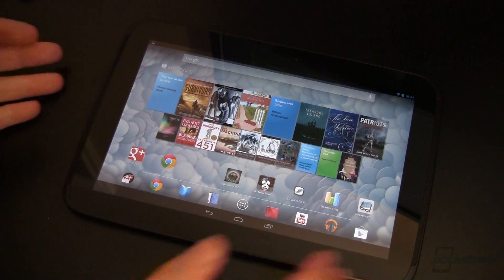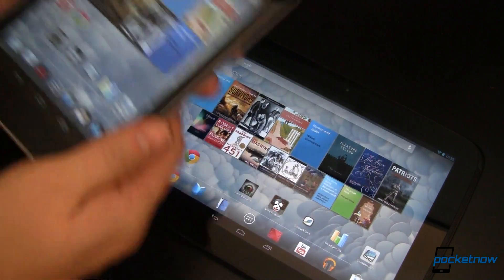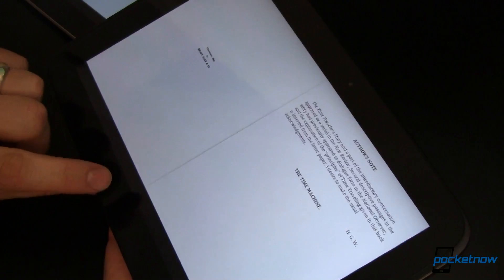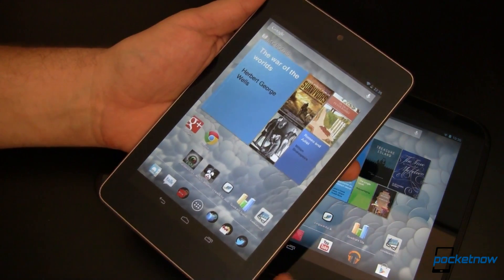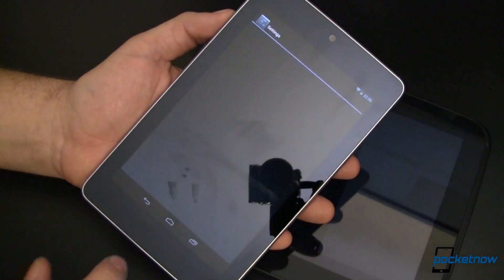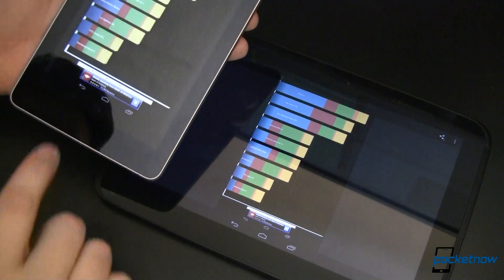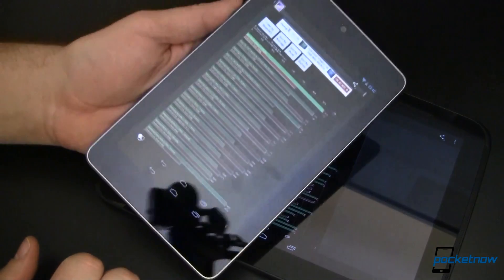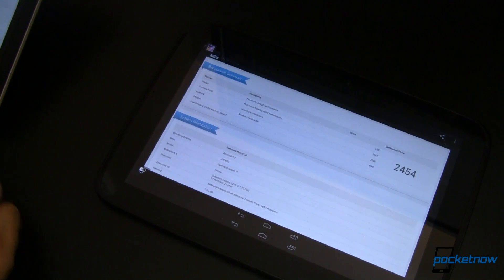Google Nexus 10 vs Google Nexus 7 | Pocketnow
Read more and comment: /2012/11/22/nexus-10-versus-nexus-7

Earlier we looked at the hardware of the Nexus 10 and compared it to the Nexus 7 and the Motorola Xoom. This time we want to dive a little deeper into the sibling rivalry between the "Brothers Nexi".

Just how does the brand-new Nexus 10 stack up to it's older-little brother, the Nexus 7? Let's take a look!